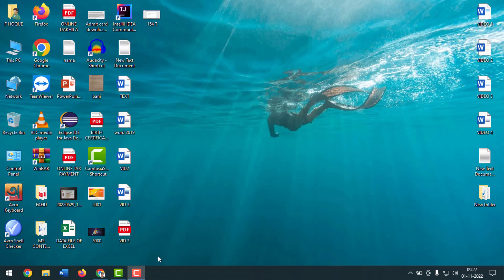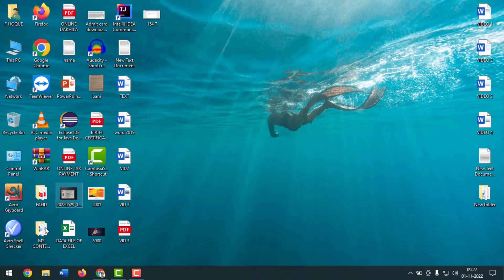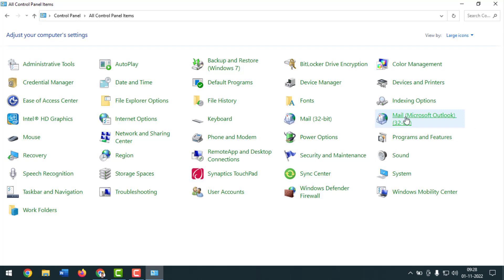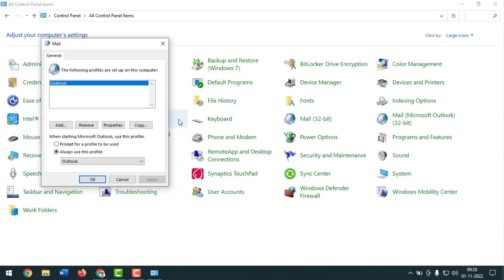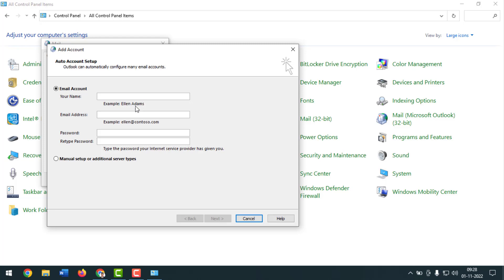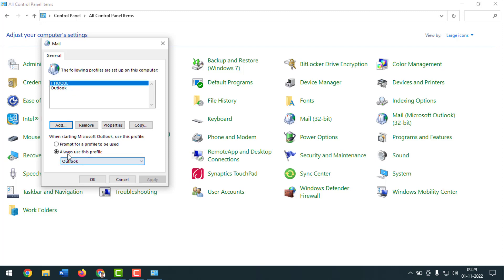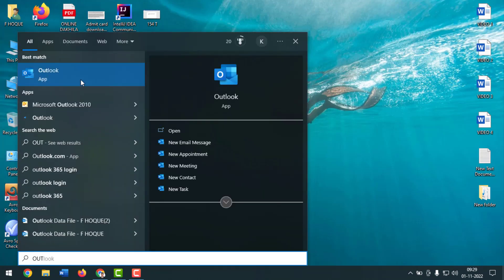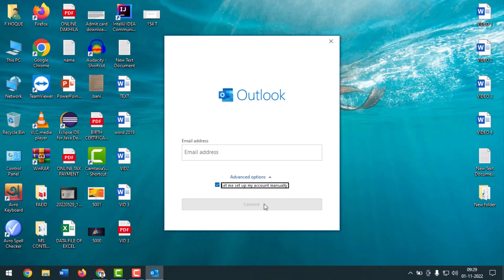how to reset outlook in windows 10,11 | F HOQUE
Hello Friends,
In this video you will find that how to reset outlook to make it by default. Friends sometimes we need to make our outlook default settings on that time you can make these settings. When we open our outlook, it shows our profile that’s why you can make default settings of outlook.

From
F HOQUE.